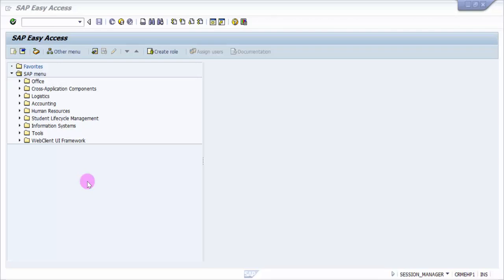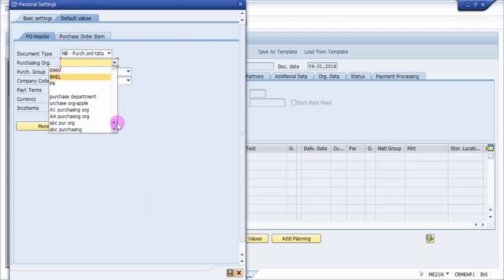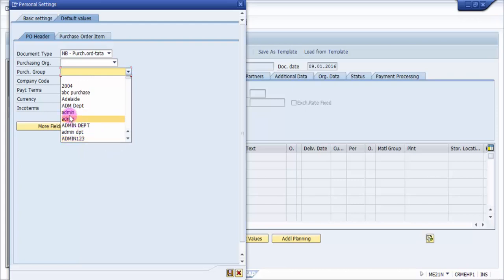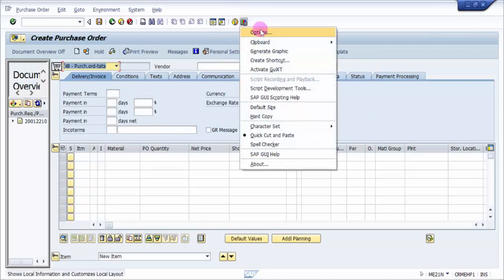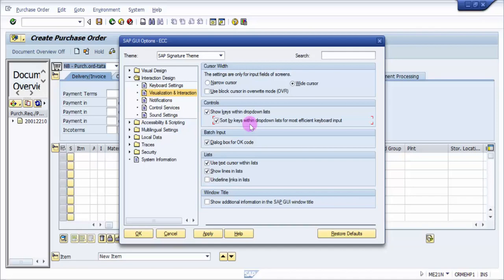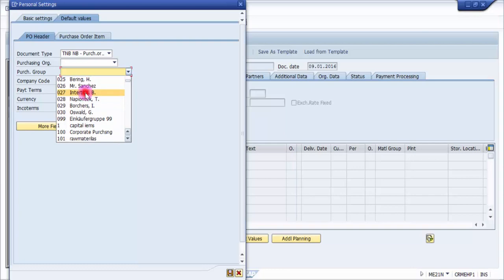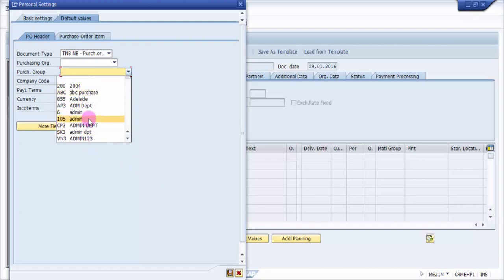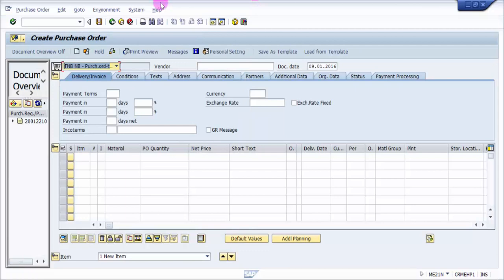How to make Keys Visible and Sort in a SAP Drop Down Menu - SAP Basic Video